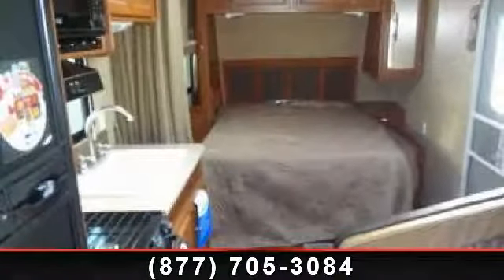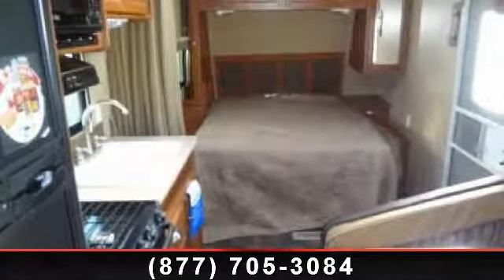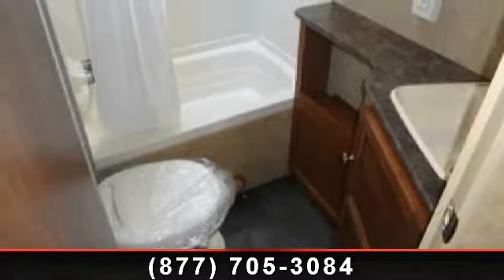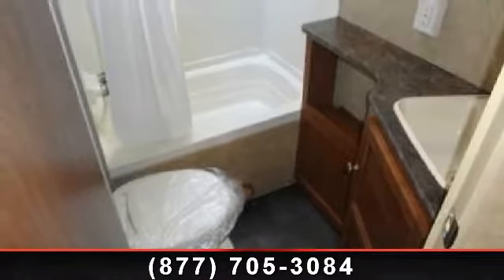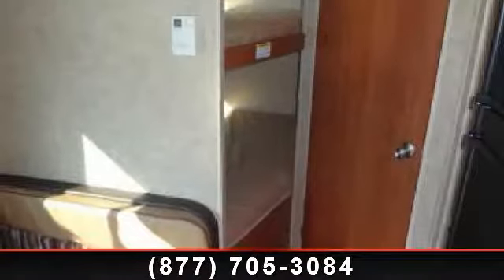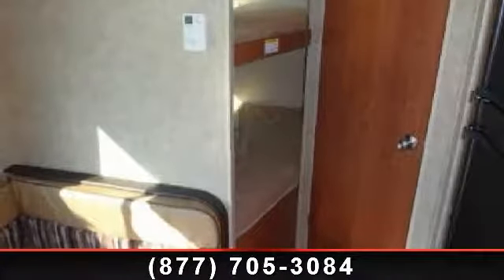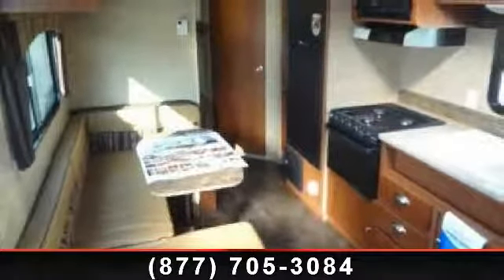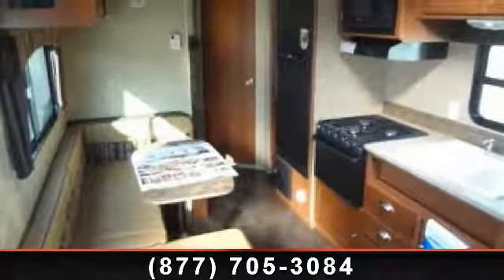2014 Coleman Coleman - RV Outlet - Nationwide, De 73084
, Coleman Expedition Package\r\nRvia Seal